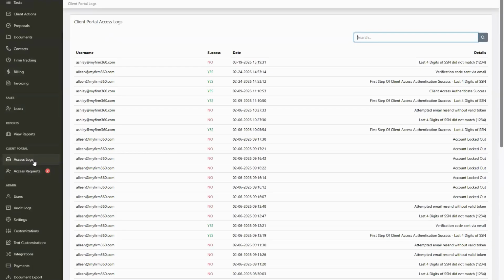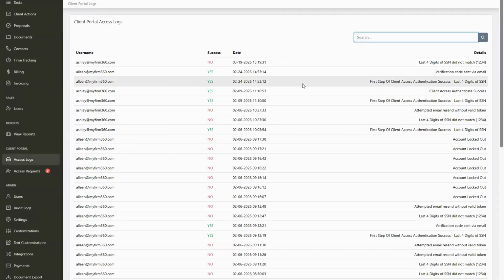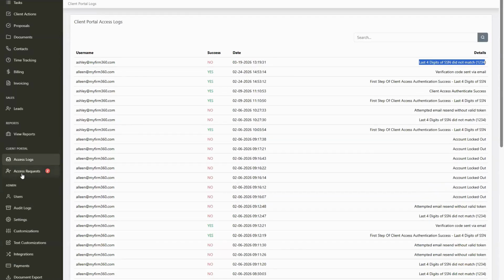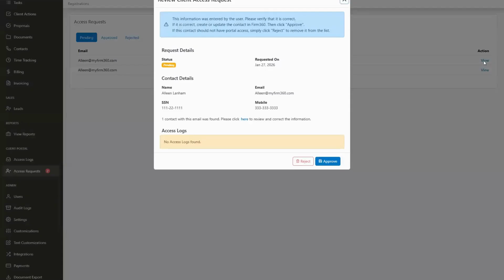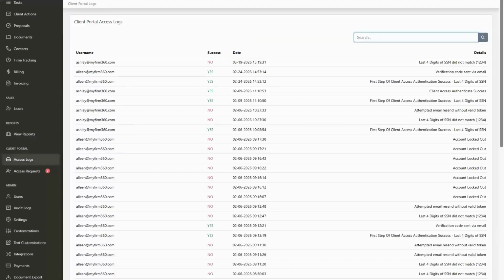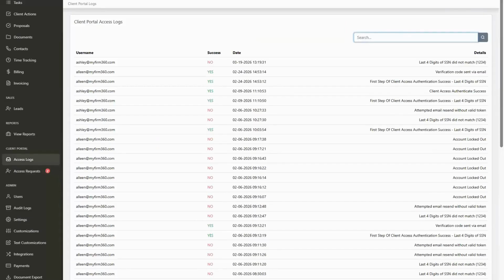How to Troubleshoot Client Portal Login Issues in Firm360 (Access Logs Explained)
If your clients are having trouble logging into the Firm360 client portal, this video will show you exactly how to diagnose and resolve the issue—fast.

In this quick tutorial, we walk through Client Portal Access Logs and Access Requests in Firm360, so your team can confidently troubleshoot login problems and reduce support back-and-forth.

You’ll learn:

-What Client Portal Access Logs are and how to use them
-How to verify successful login attempts (authentication + verification steps)
-The most common reasons clients can’t access the portal
-How to identify issues like incorrect SSN entry or missing contact data
-What happens after multiple failed login attempts (account lockouts)
-How to manage and approve Client Portal Access Requests

This feature is especially valuable for firms looking to deliver a seamless client experience while minimizing time spent on technical troubleshooting.

👉 Pro tip: Ensuring client contact records are complete and accurate upfront can prevent most login issues before they happen.

If your firm wants to reduce support tickets and improve client portal adoption, this is a must-know workflow.